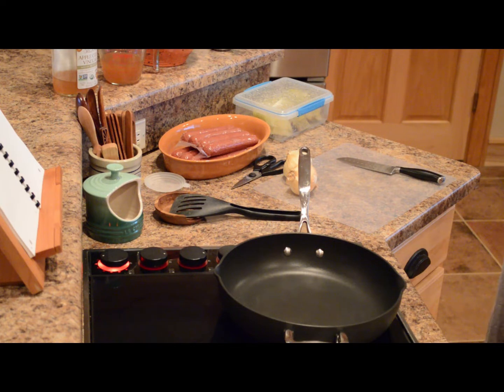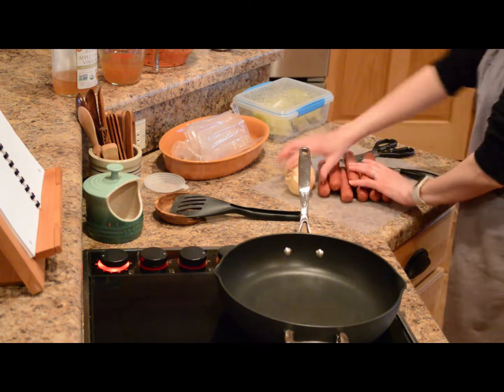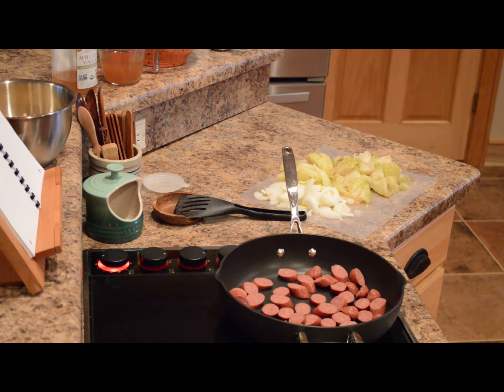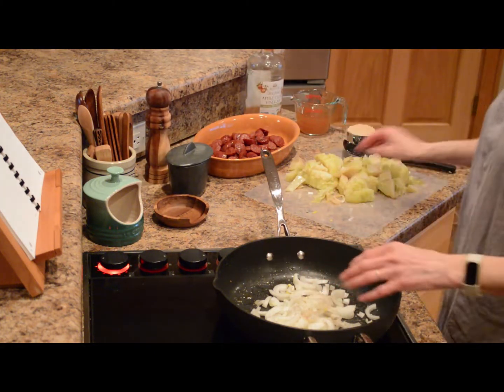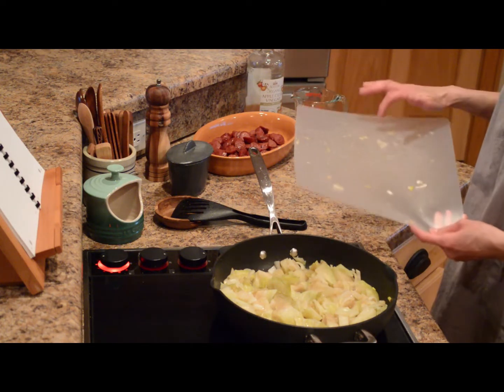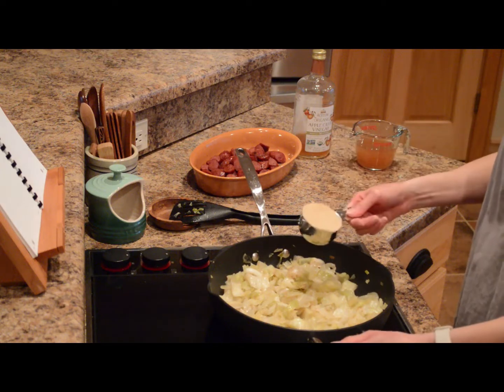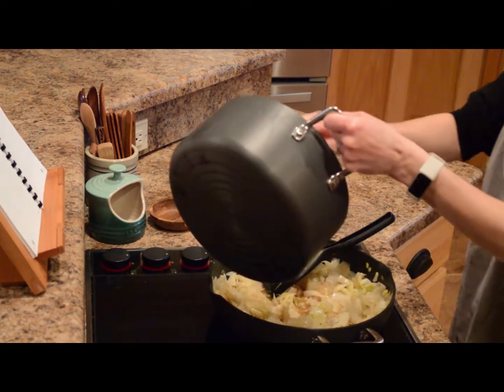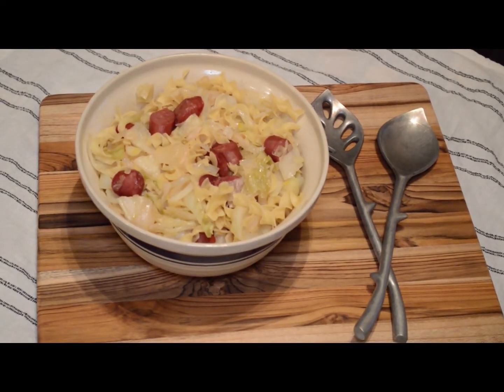Baltic Supper - Leftover Corned Beef and Cabbage Recipe - Part 1 (Dinner) [ Adaptation of Kapusniak]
Today we will be making a recipe using leftovers of our Corned Beef and Cabbage from St. Patrick's Day. This meal is good any time of year. But is best probably the next day after making, so that the flavors can meld. With this sweet, savory and vinegary meal, it will be sure to please!

It is a great way to stay up to date & be notified about new videos as they are released!

Also, please click the Thumbs Up button if you enjoyed the video & share with a friend - it really helps my channel!!

Hungry for more? My website has info on Recipes (Including a Free Printable of this Baltic Supper Recipe), Food Preservation, Homemade Items & other topics (follow links below):

Home & Garden Books by The Home in Homestead are available to purchase on Amazon!

Head over to The Home in Homestead Etsy Shop where you’ll find Handy Printables for the Home & Garden!

Here are the products mentioned in the video today as well as a few other useful items:

Amazon Storefront (Curated Collection of some of my Favorite Items!)

Calphalon Hard-Anodized Non-Stick Pot & Pan Set (8 Piece)
Calphalon Ceramic Pot & Pan Set (11 Piece)
Calphalon Stainless Steel Pot & Pan Set (8 Piece)
Calphalon 8.5 Quart Dutch Oven
Calphalon 5 Quart Dutch Oven

Rachael Ray Lazy Tool Set (Red, 3 Piece Set)

Rubbermaid Freshworks Container

Boos Cutting Board (Light Wood Tone)
Boos Cutting Board (Dark Wood Tone)

Henckels Knives (3 Piece Classic Set)

Mandoline Slicer, Julienne & Dicer for Vegetables (With Thickness Adjuster)

Cutting Board Mats